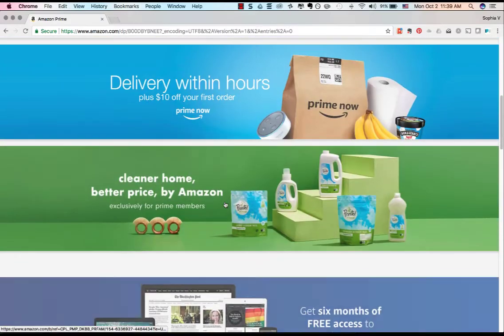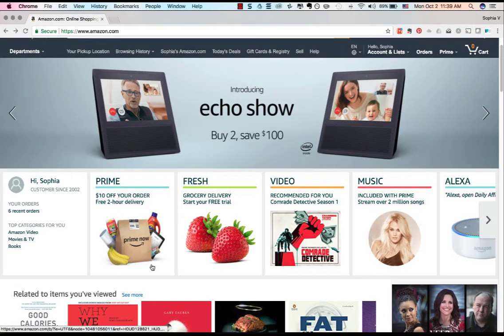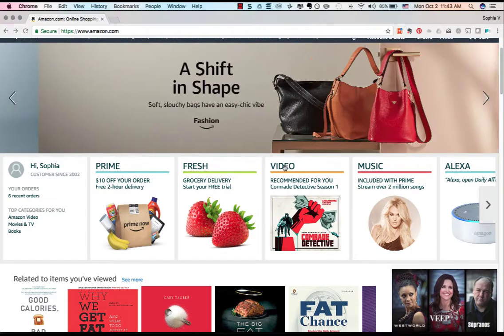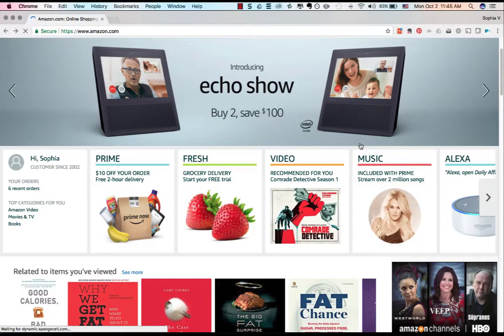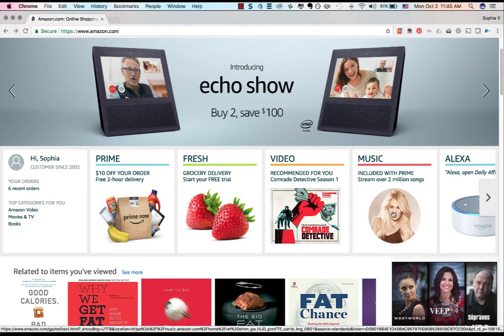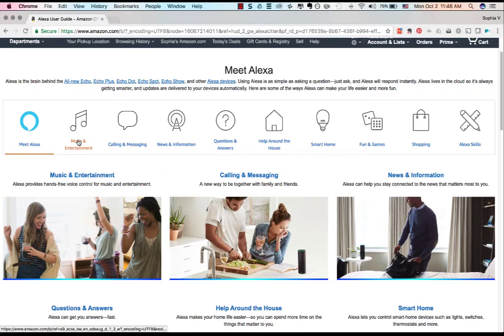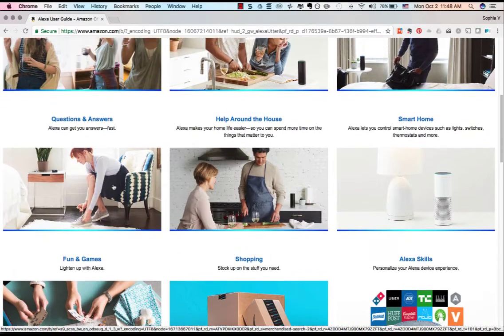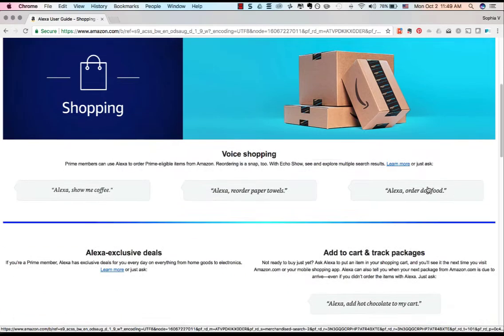Roast of Amazon's Skittle Modules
Here I break down why Amazon's new "one size fits all" homepage modules are detrimental to the user experience. These are a great example of what I call masked modules: modules that contain a myriad of types of content. This makes in difficult for a user to learn and predict the behavior of the module.  See my article on A List Apart, UX for Lizard Brains, for more context around this video!